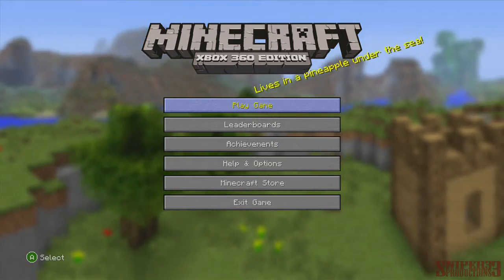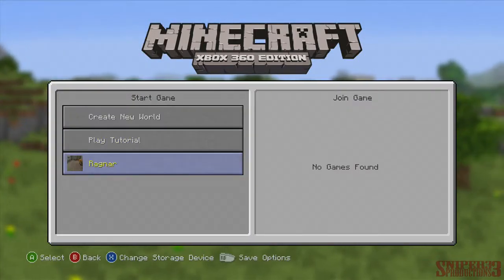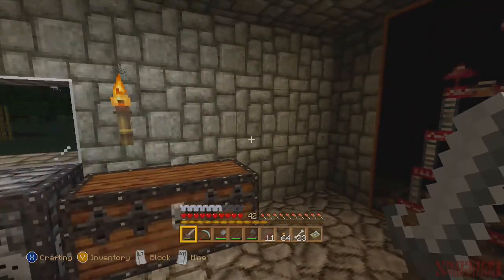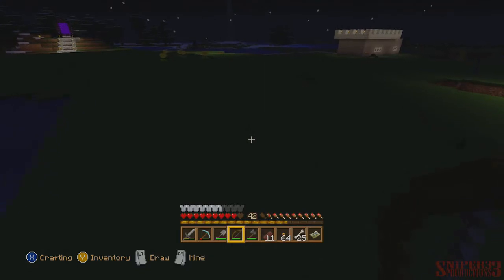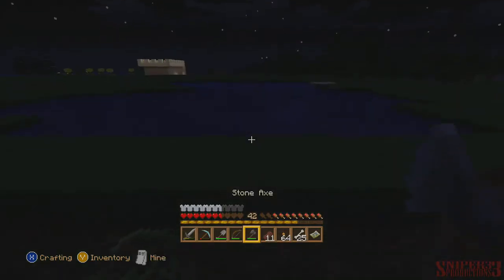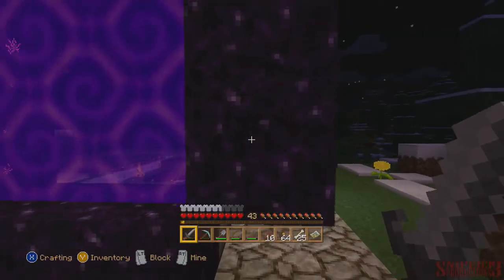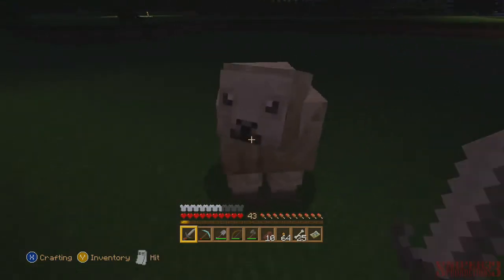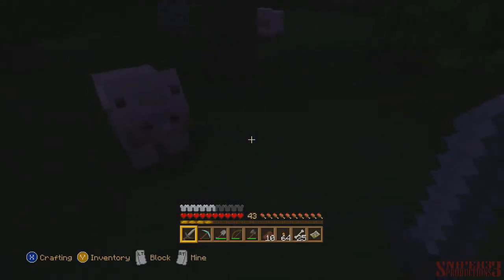Minecraft Natural Texture Pack Overlook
Wanted to do a quick video to show off the new Minecraft Natural Texture Pack, but it didn't go nearly as quick as I would have liked.